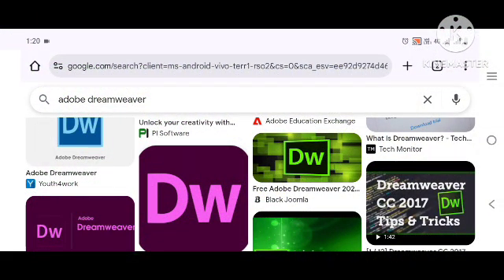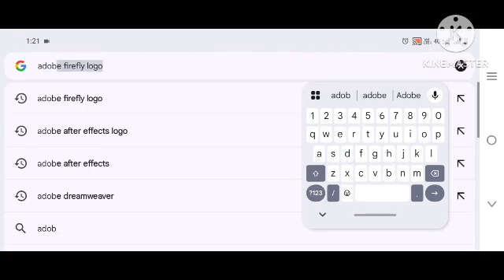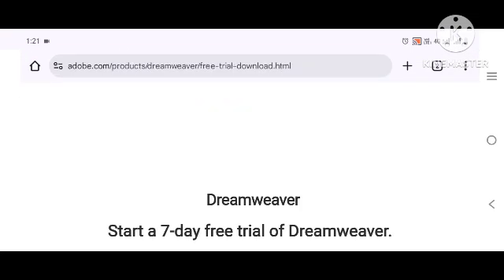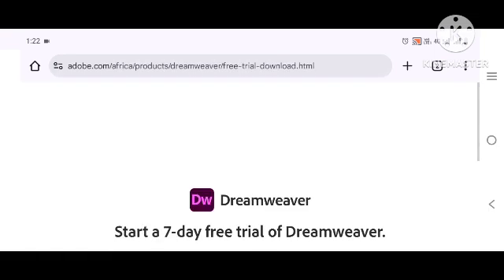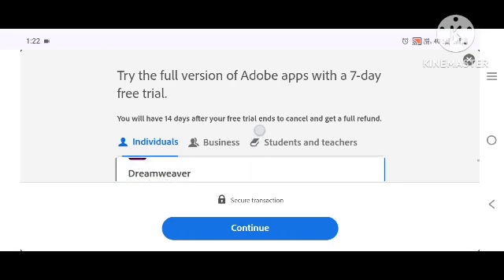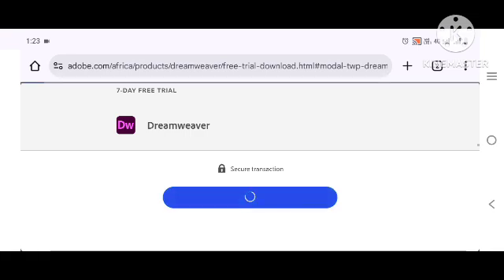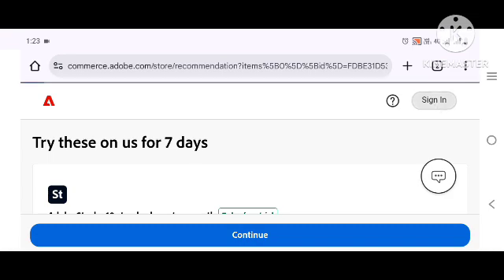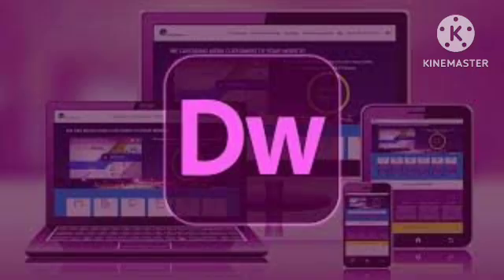How to Download and Install ADOBE DREAMWEAVER for Windows PC 2026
How to download Adobe Dreamweaver
Download ADOBE Dreamweaver
Dreamweaver download
download Dreamweaver
Dreamweaver 2025